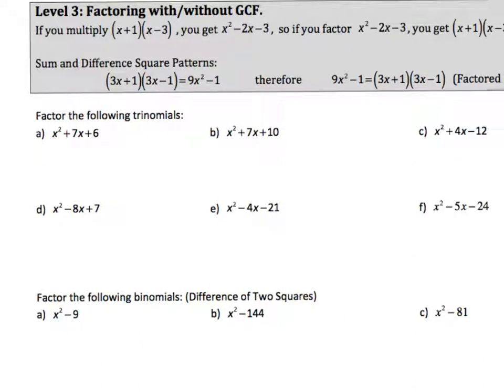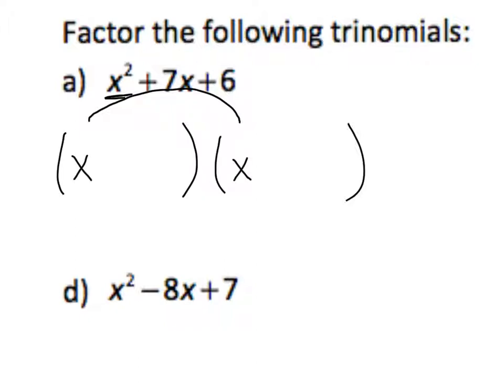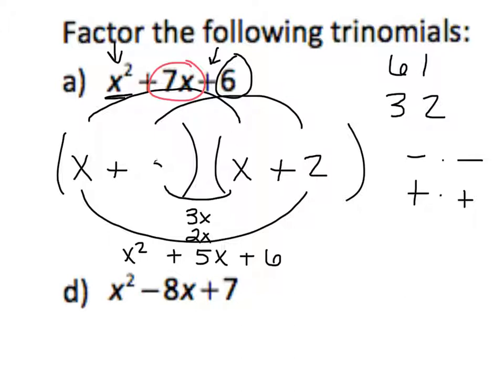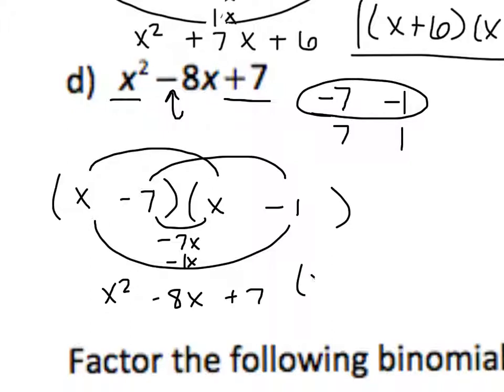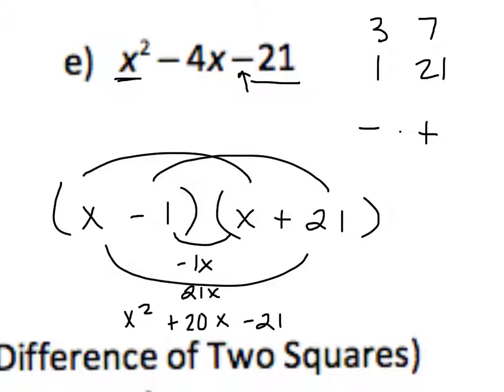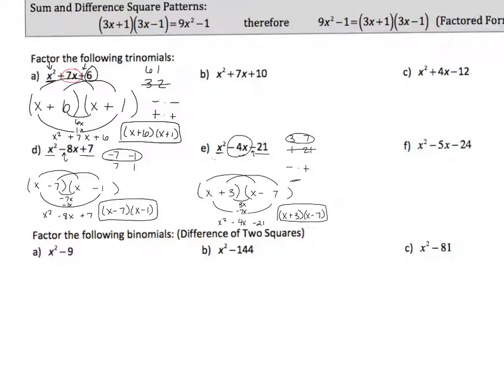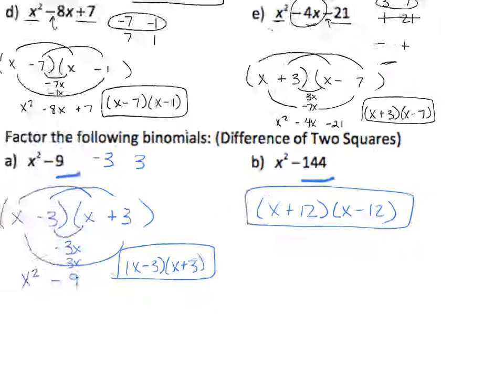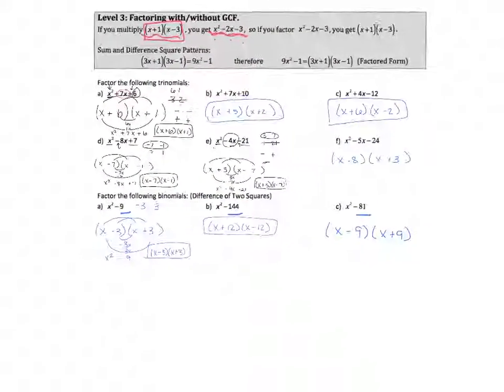472_O11_Level_3_part_1